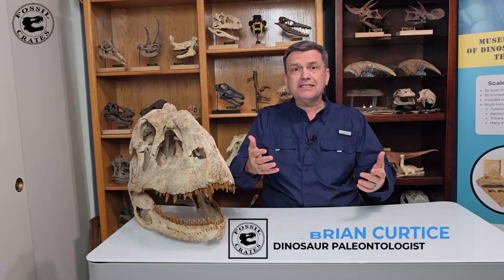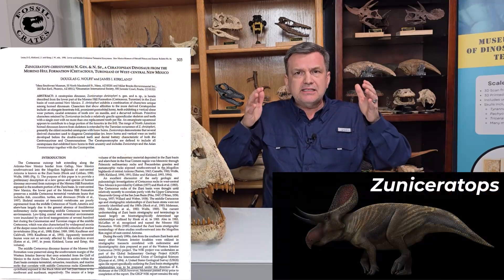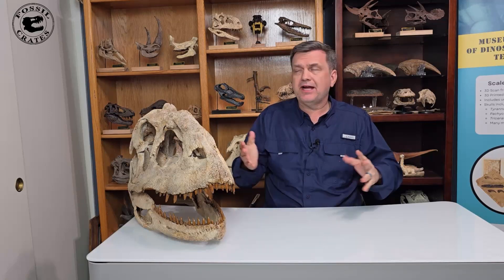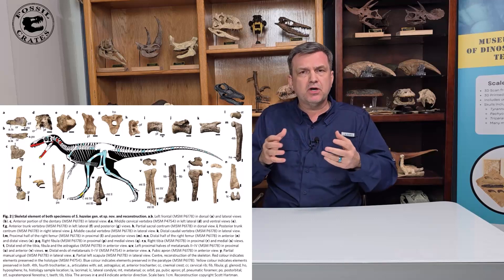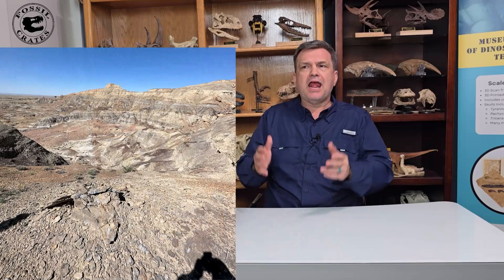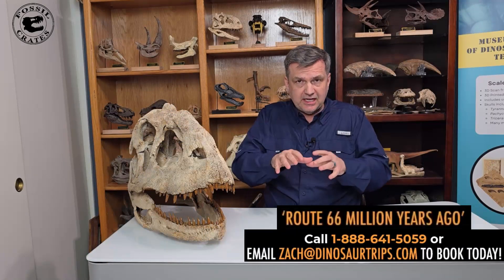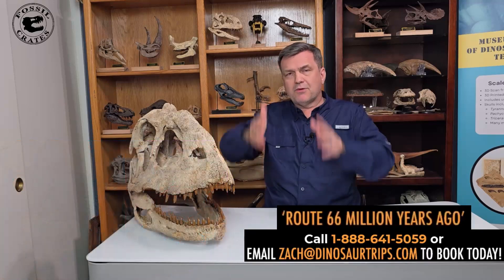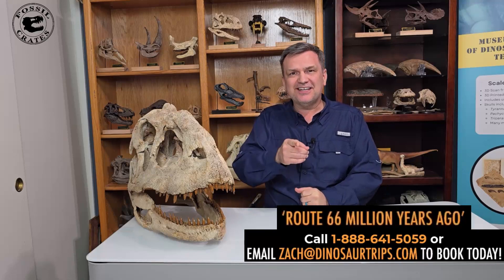Exploring The Arizona Museum Of Natural History: Home To 4 Dinosaur Holotypes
Buckle up for an exhilarating journey through the long-lost realms of dinosaurs as we embark on an epic journey across the prehistoric landscapes of Arizona and California. From the desert embrace of Phoenix to the fiery landscapes of Sunset Crater Volcano and the grandeur of the Grand Canyon, each day unfolds a new chapter in the ancient sagas of the Wild West. Get ready for an expedition like no other, led by the one and only Dr. Brian Curtice–a charismatic force in the world of paleontology and the brains behind Fossil Crates. This guy isn't just your average scientist; he's got that infectious enthusiasm that makes digging into prehistoric mysteries truly invigorating.

You’ll go behind the scenes and unearth the treasures hidden in museums and fossil collections across the wild landscapes of Arizona and California. With Dr. Curtice leading as our paleo expert, this expedition is about to reach a whole new level of incredible! You’ll traverse iconic sites like Petrified Forest National Park, the Grand Canyon, Joshua Tree National Park, and Universal Studios, and be immersed in prehistoric wonders and modern comforts all along the way.